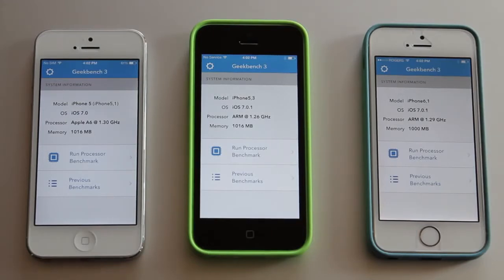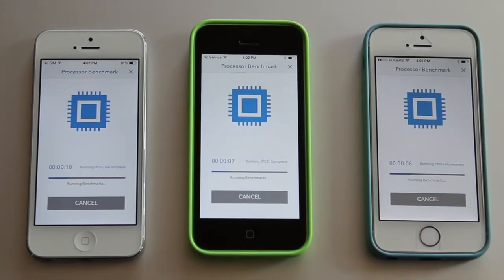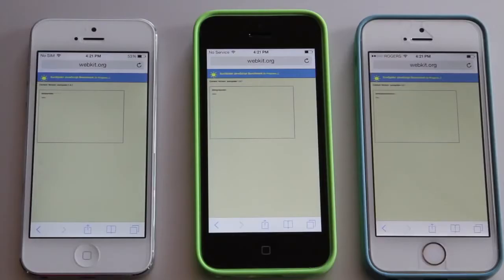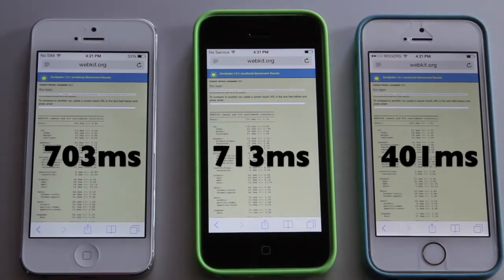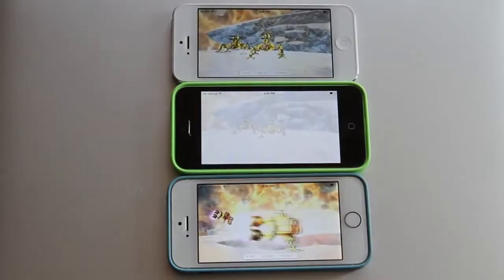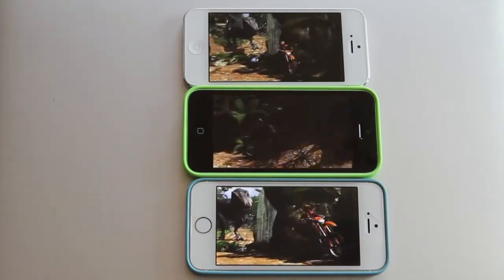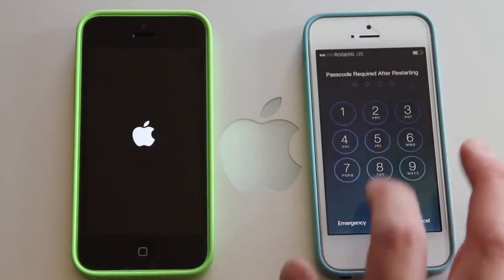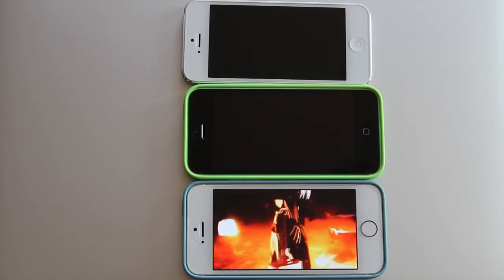iPhone 5s vs iPhone 5c vs iPhone 5 Speed Test / be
iPhone 5s vs iPhone 5c vs iPhone 5 Speed Test / benchmarks